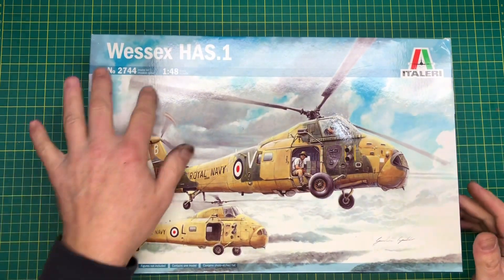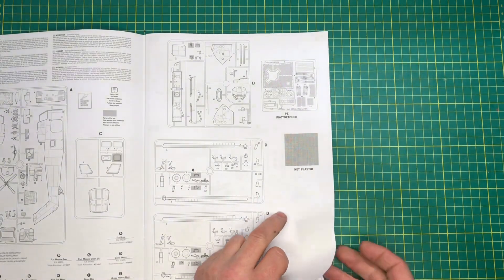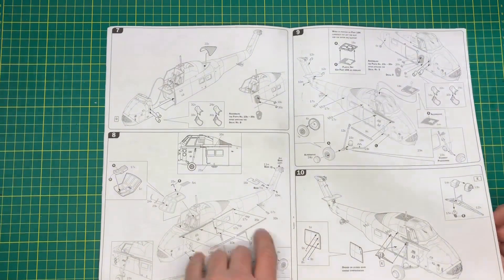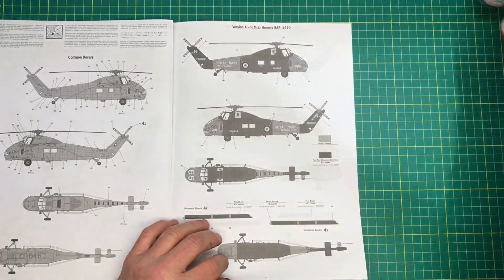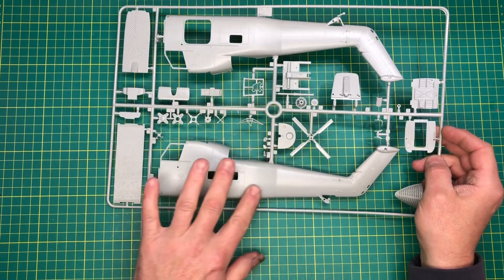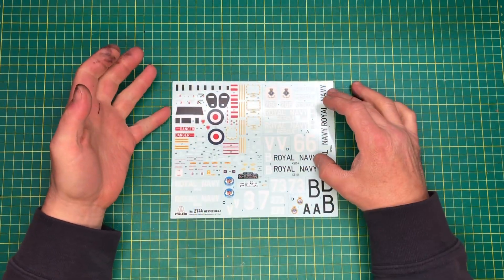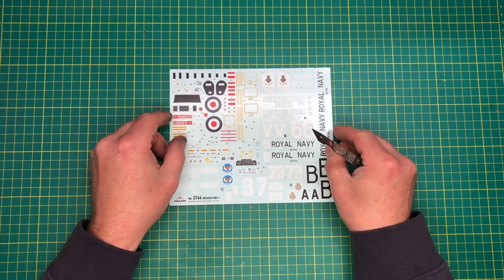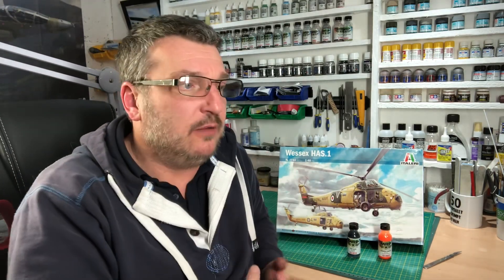Italeri 1/48 Westland Wessex I Kit Review I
This is a review of the Italeri Wessex. It is also my entry into WhirlyBrit, a group build run through British Aviation In Scale.
The group build run’s from 2nd March until 2nd June 2019.